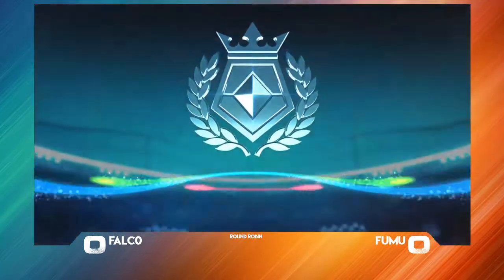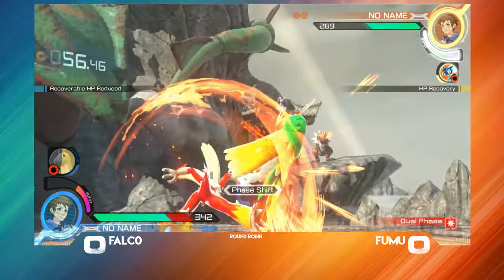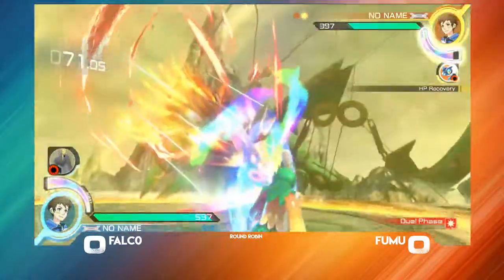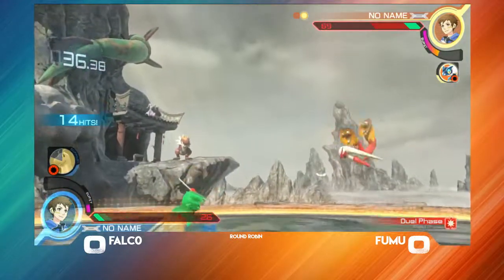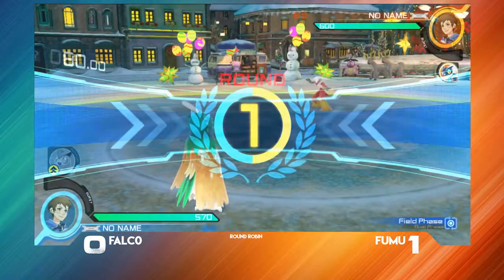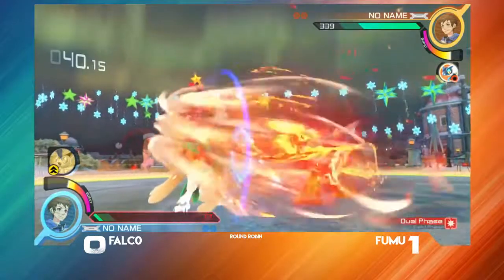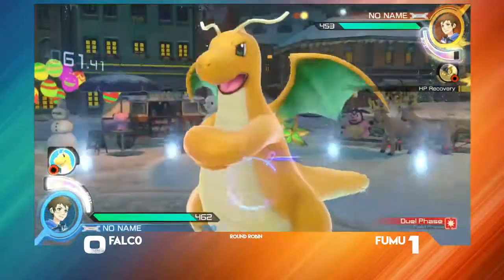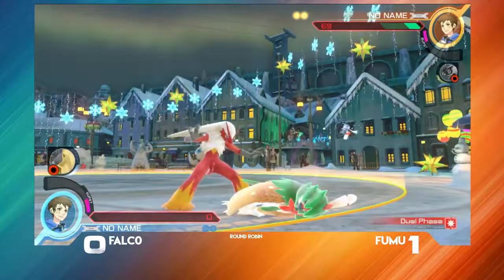Falc0 (Decidueye) vs Fumu (Blaziken) - Pokken at LWG - 6-5-18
Falc0 (Decidueye) vs Fumu (Blaziken)
Pokken at LWG - 6-5-18